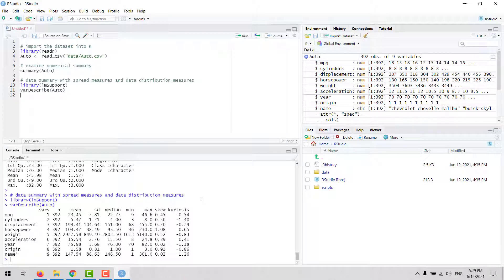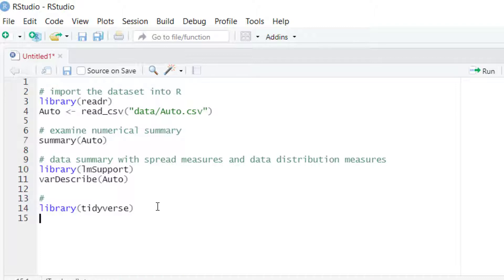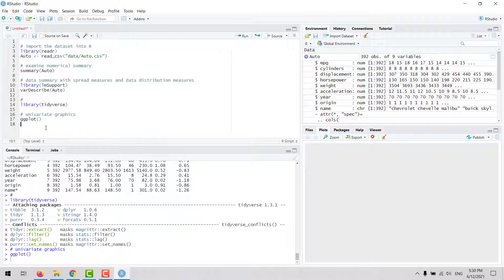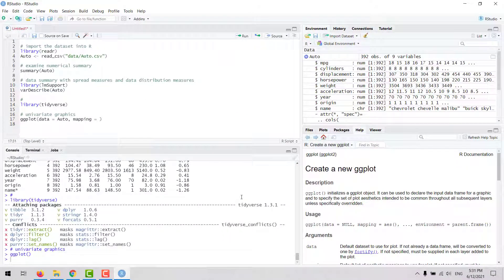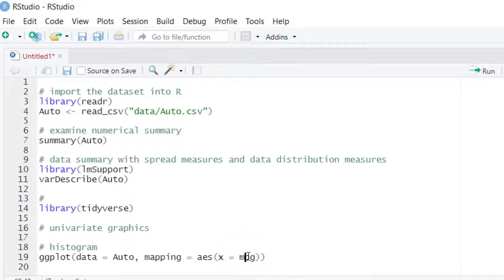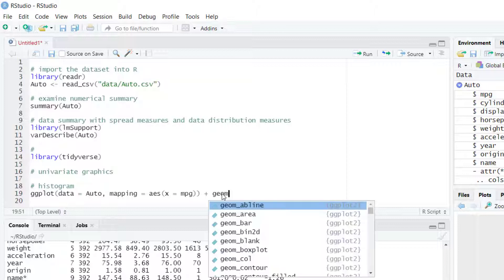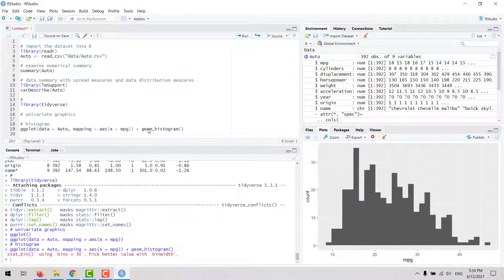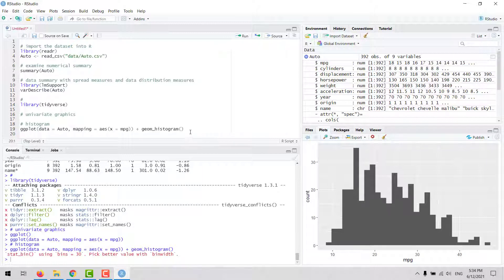How to create a histogram with ggplot in RStudio - R for Data Science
ggplot is a powerful and flexible R package that can help us to get insights from our datasets through their visual examination.

In the video you'll see how to create univariate graphics such as a histogram using ggplot in RStudio.

A histogram is a type of chart that we can use to understand the data distribution of a continuous variable.

The video shows the basic R code for producing a histogram chart in RStudio and how to interpret the result.

This video is part of the series on R for Data Science.